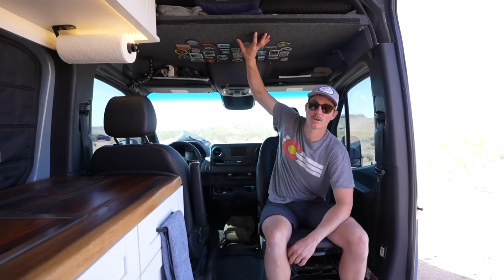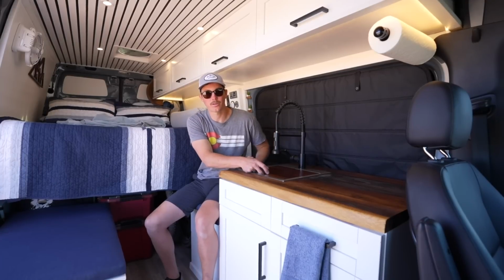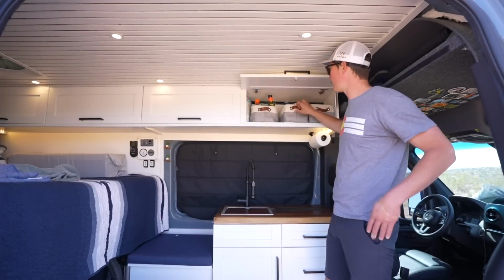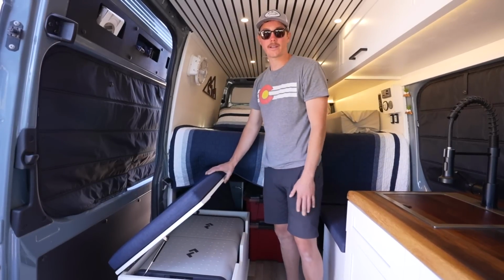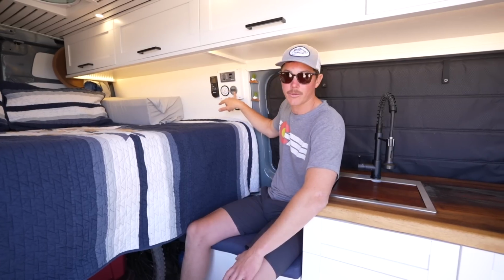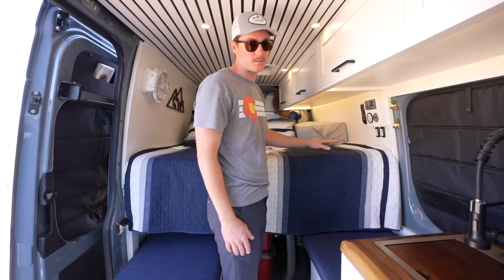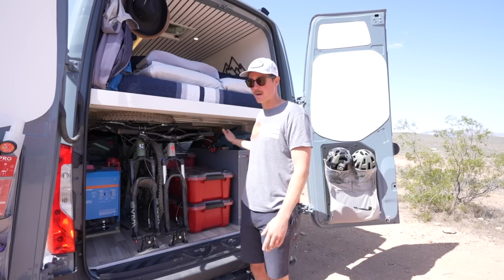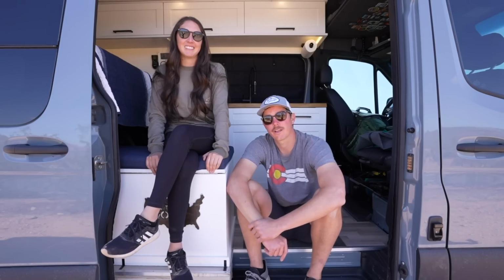STEALTH Van Conversion w/ NEW DESIGN Extending Bed | Why he chose GASOLINE not DIESEL for BASE VAN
About this van:
It was really cool filming Kyle and Alisha's van and learning from them why they decided to go for a gasoline / petrol base vehicle over the usual diesel choice.

It's also generally just a super cool self-build van conversion and an awesome tiny home!